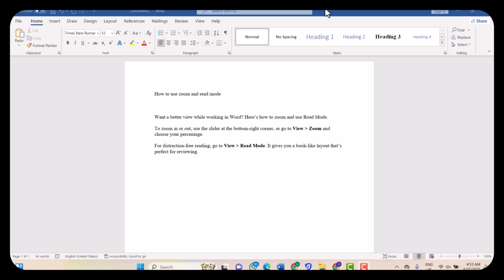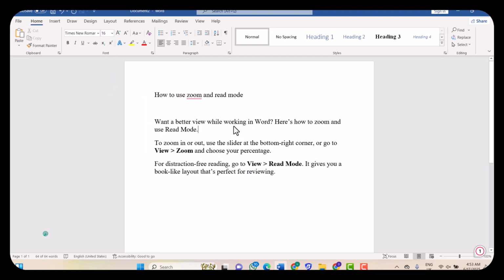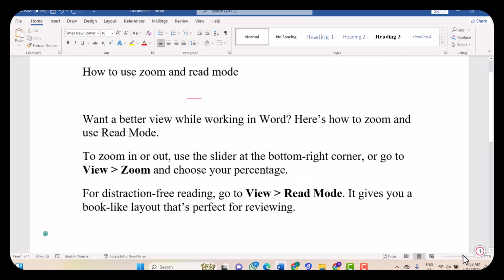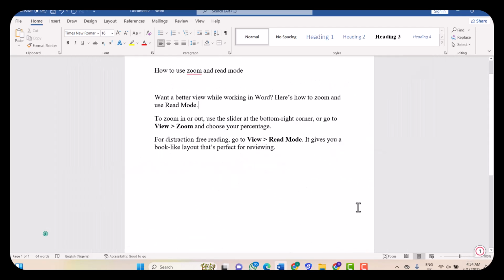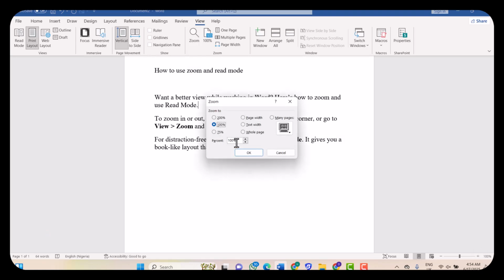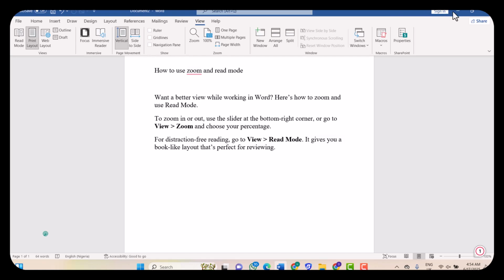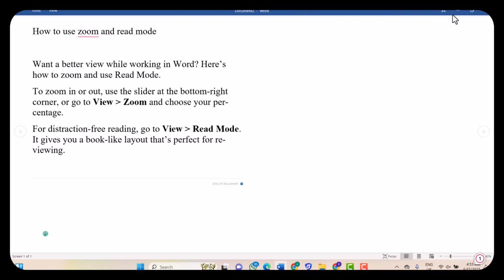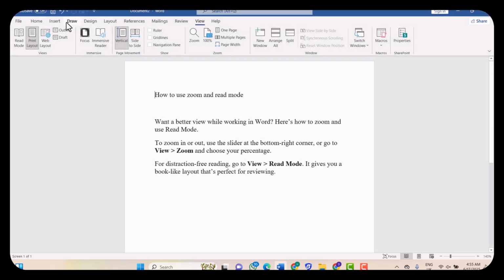How to Use Zoom and Read Mode in Word (Beginner Friendly)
New to Microsoft Word? In this beginner-friendly tutorial, I’ll walk you through how to use Zoom and Read Mode in Word to improve your viewing experience and boost productivity.

✅ In this video, you’ll learn:

How to adjust zoom settings for better visibility

How to use the Zoom slider and Zoom dialog box

What Read Mode is and when to use it

How Read Mode enhances reading and focus

Quick tips for navigating large documents comfortably

📄 Whether you’re working on school assignments, reports, or just reading long documents, these features make it easier and more comfortable to work in Word.

📌 Perfect for students, office workers, and anyone new to Microsoft Word!